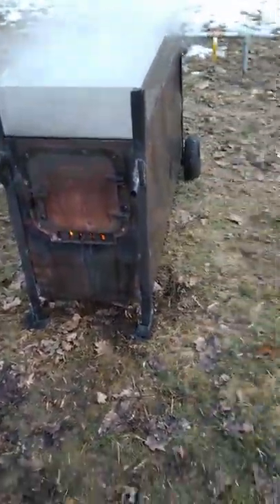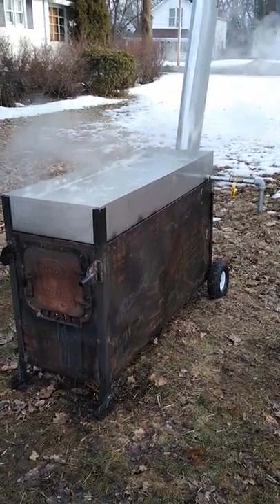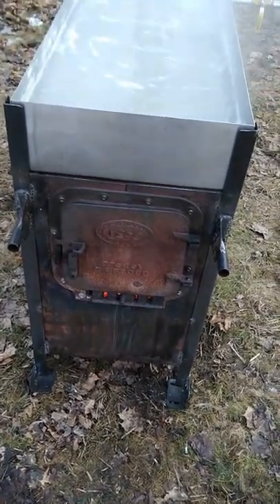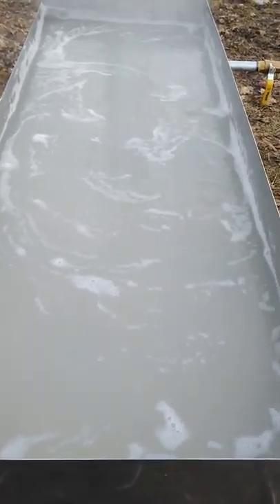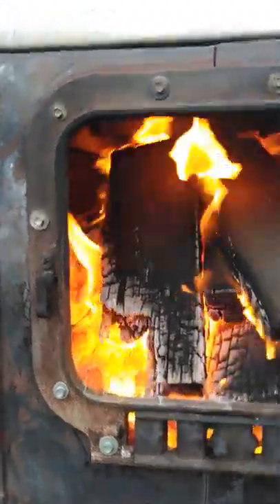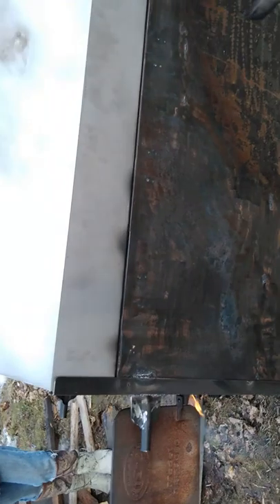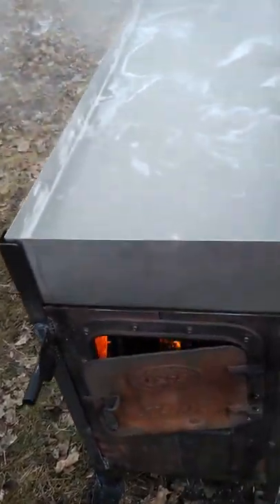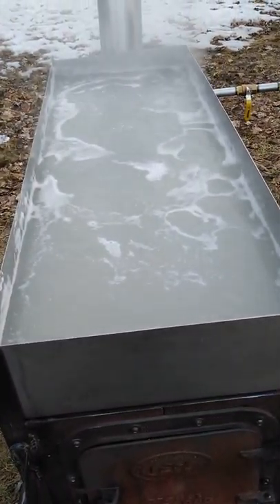Homade file cabinet maple syrup arch starting to boil